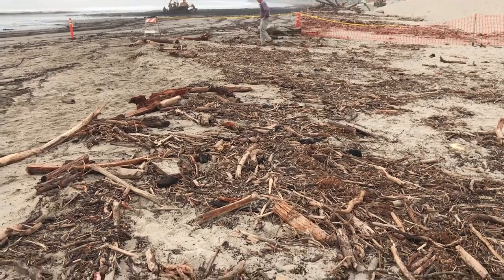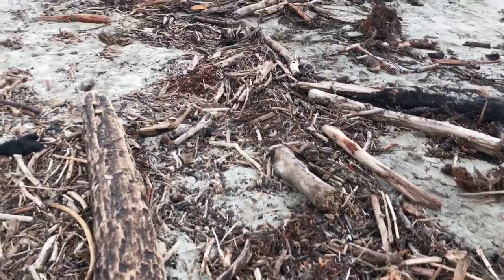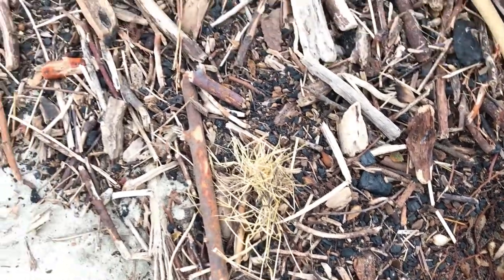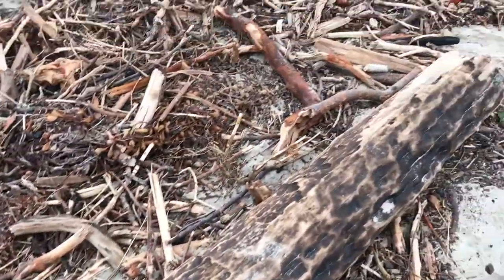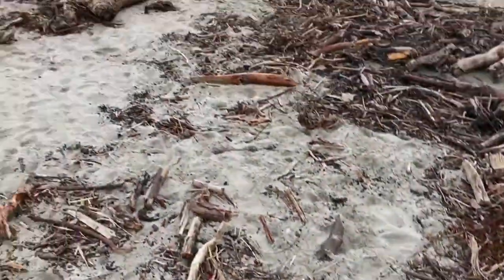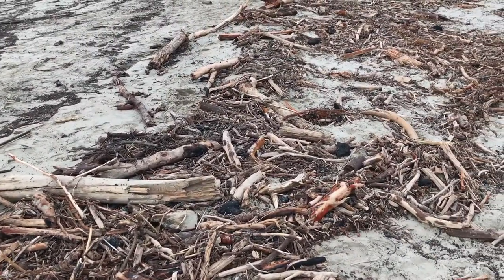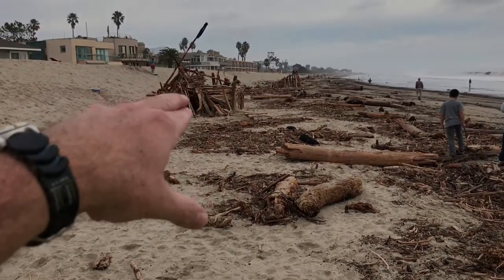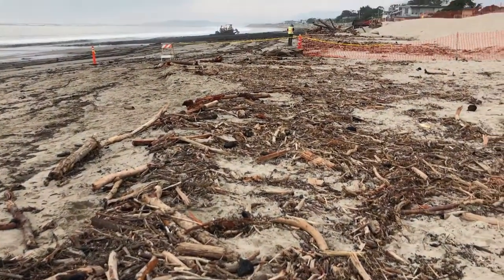Woody Debris on Carpinteria Beach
Thomas Fire-induced Mudslides and debris flows are bringing lots of woody deposition into our power watersheds and coastlines.